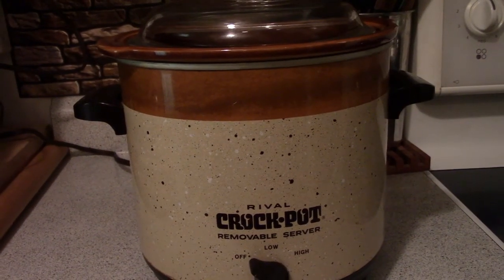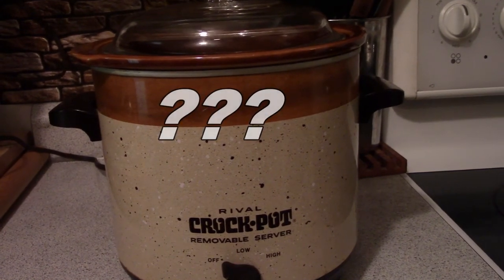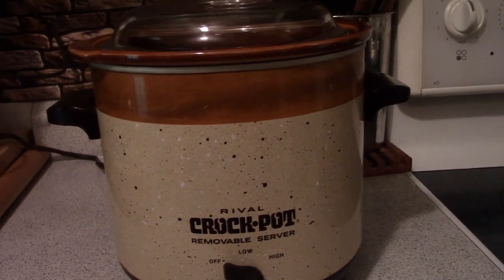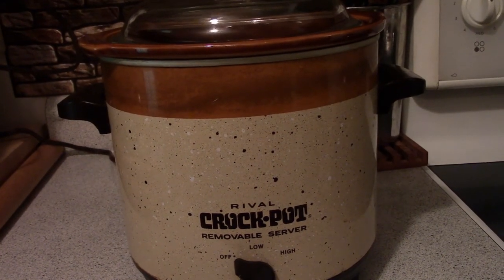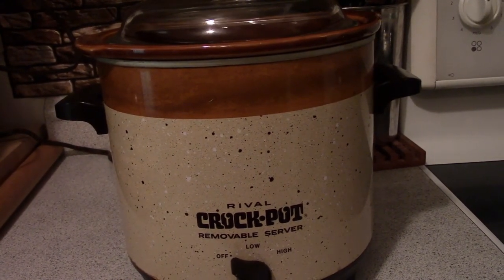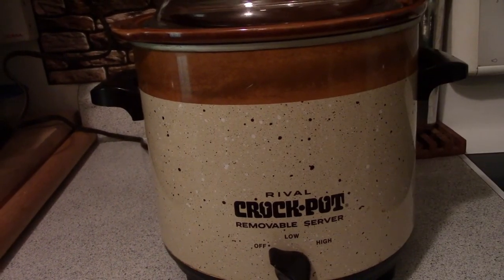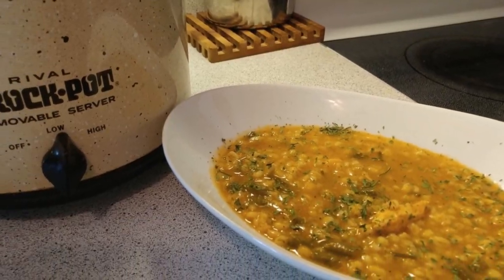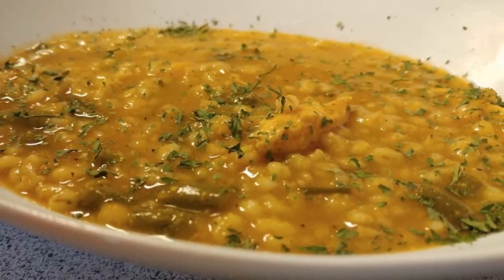Harvested Meal | Pumpkin Curry Chicken in the Crockpot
Let the bounty of harvesting begin and as I promised I will show you how I cook with the harvest I bring into my kitchen. This dish will freeze well for my enjoyment over the cold winter months and I allow the warmth of the curry to satisfy my hungry spot, of course with Garlic Bread for dipping...Yum